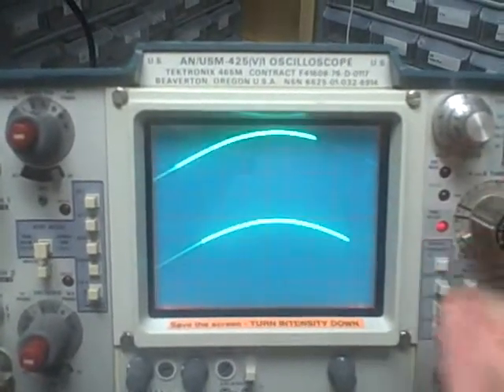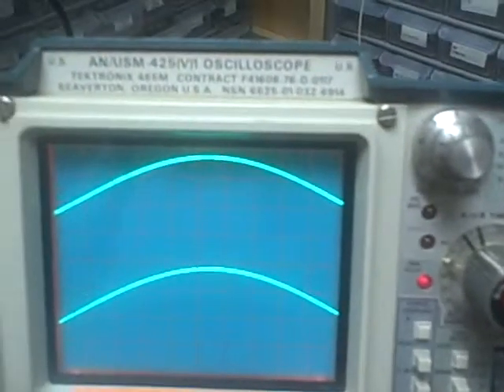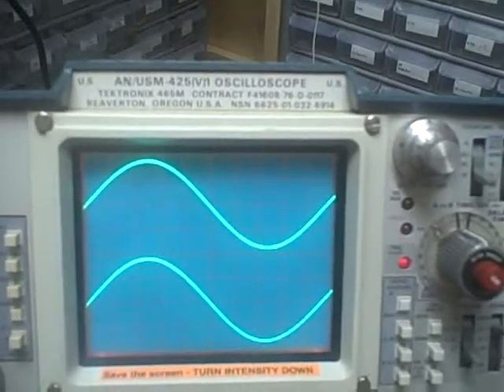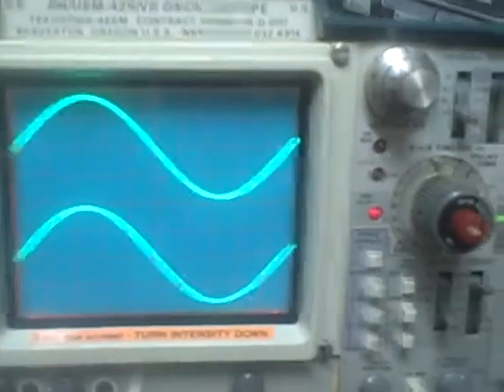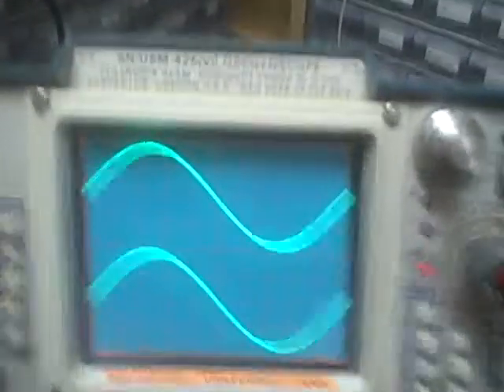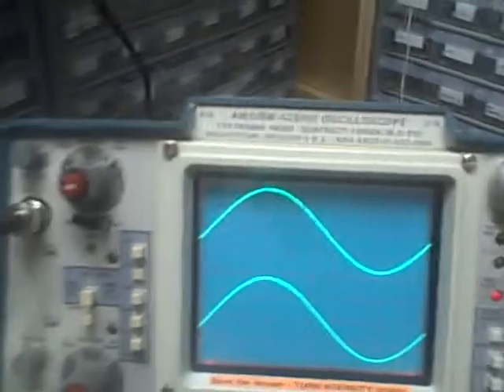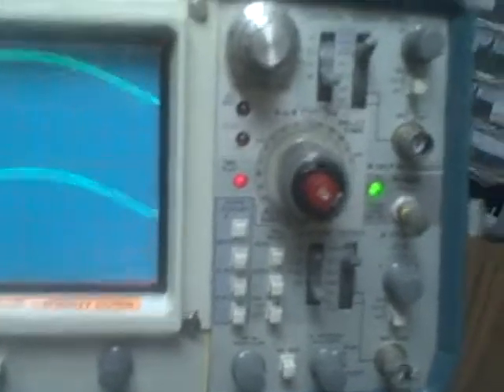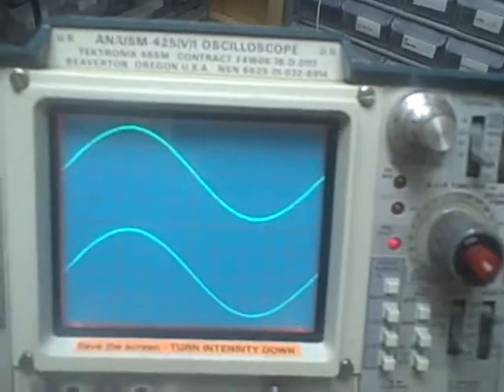Tektronix 465m unit 5 Part 3 - timebase test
This is the calibration test of a working Tektronix 465m 100Mhz dual trace, dual time base oscilloscope.